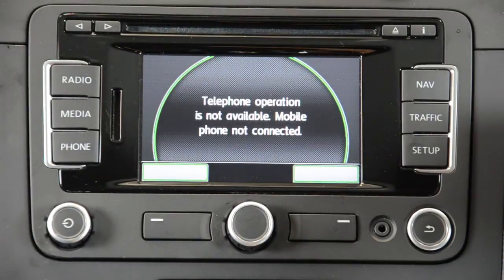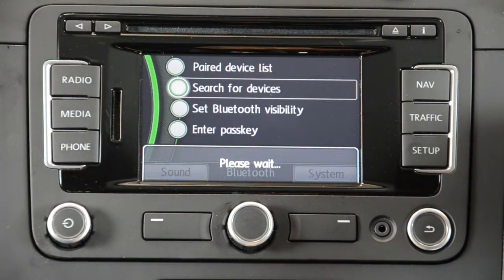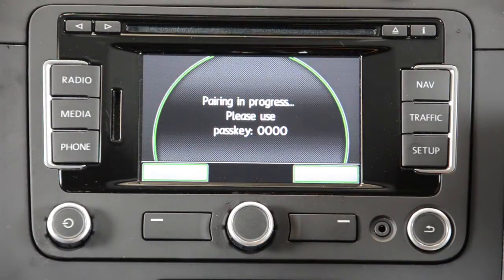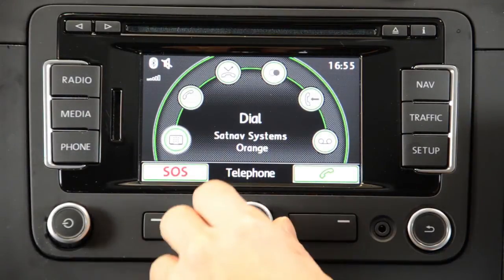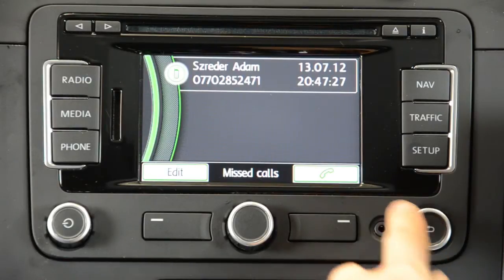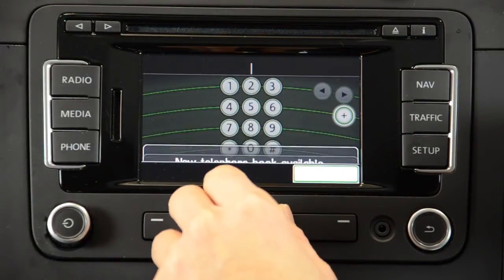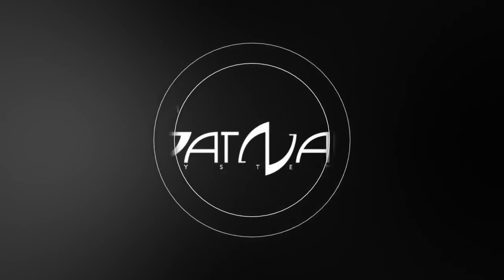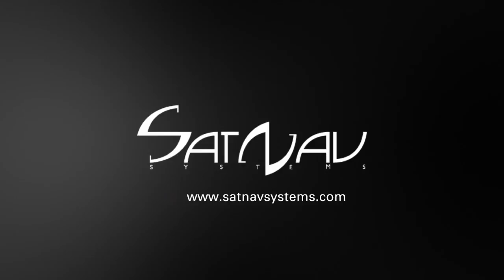Satnav Systems Tutorials: How to pair a telephone with the bluetooth on RNS 315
This tutorial shows how to pair a phone with a bluetooth on RNS 315.